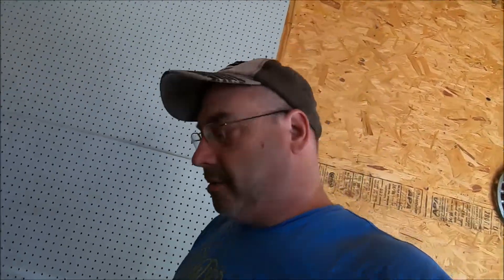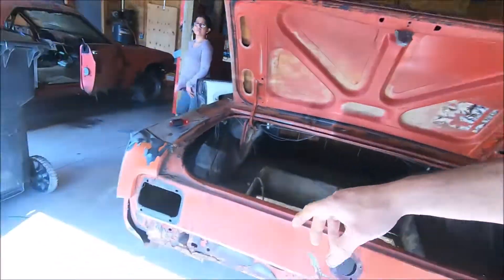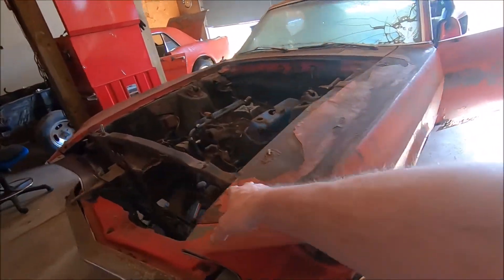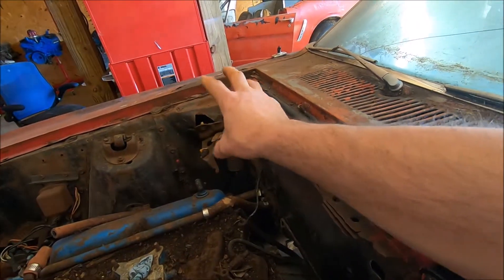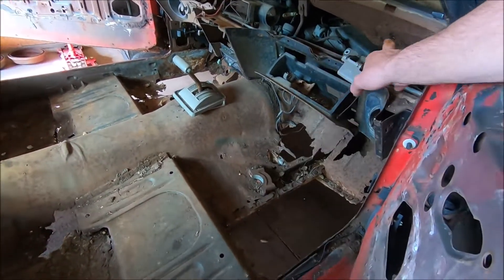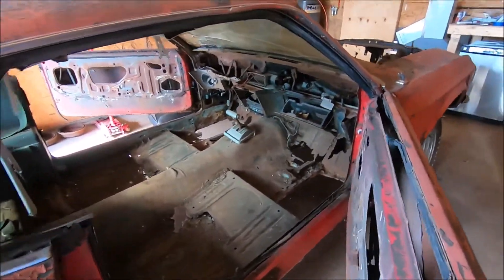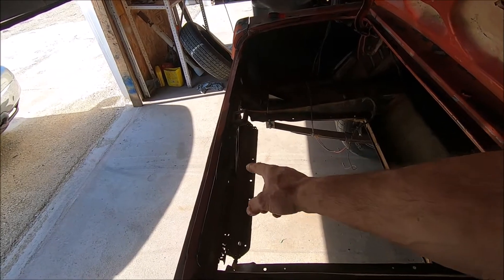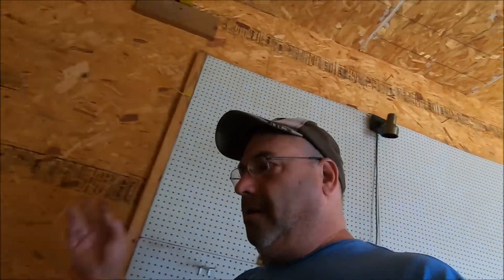1965 Mustang Coupe Restoration Part 3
Part 3 on this 1965 Mustang coupe restoration